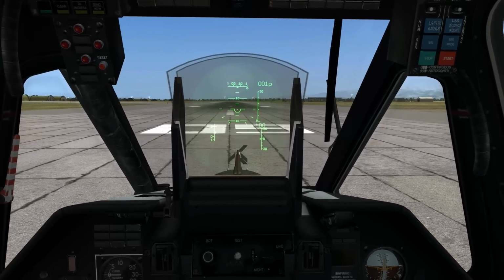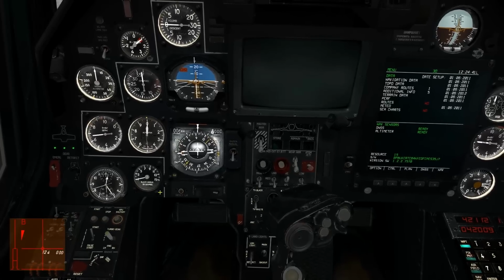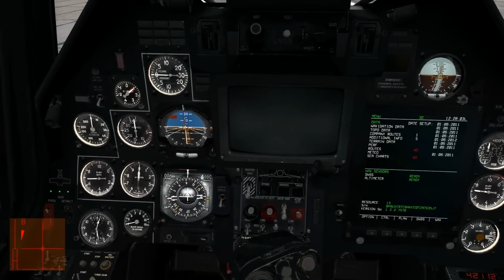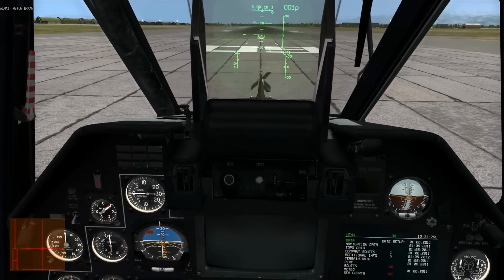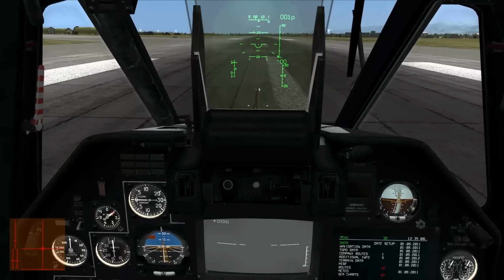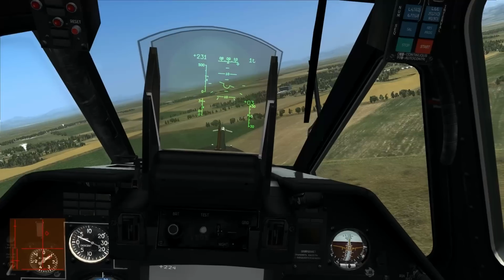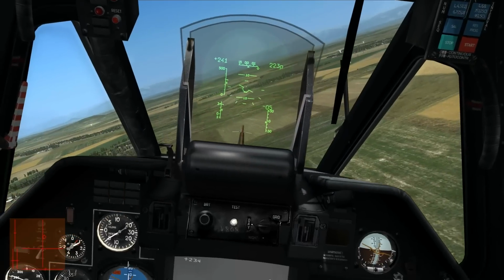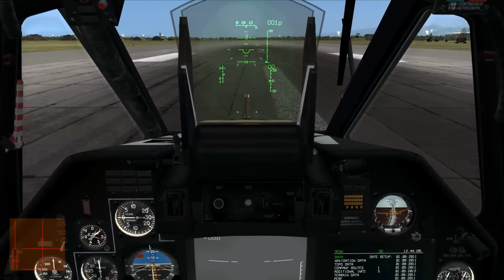DCS Black Shark Basic Flight.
Should help beginner pilots as an introduction to the KA 50.